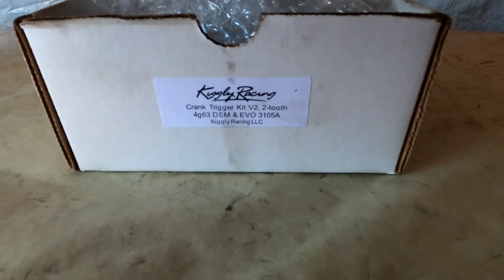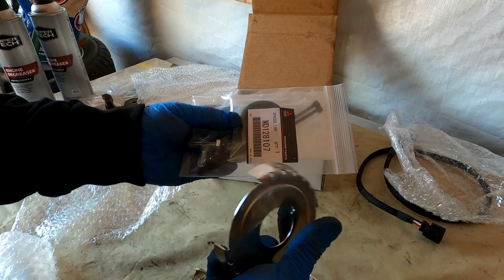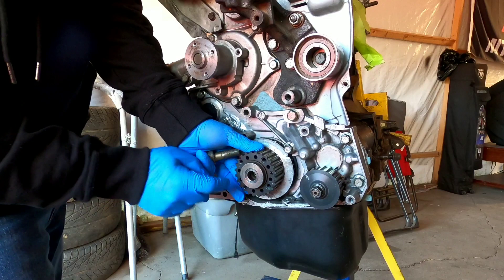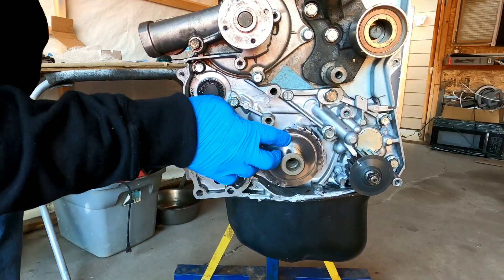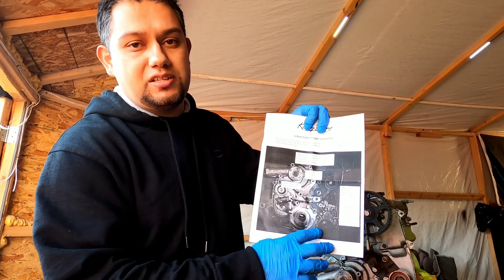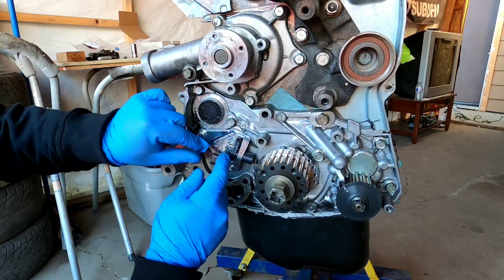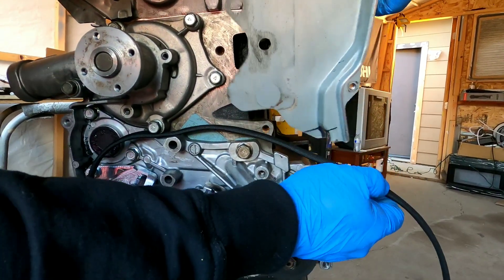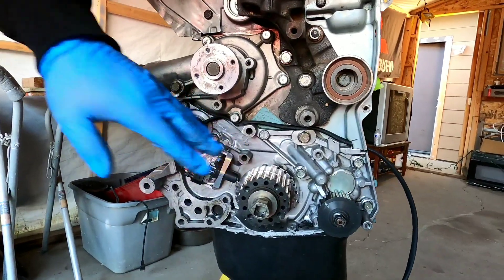Kiggly Racing Crank Trigger Kit Install 4G63 DSM 6 Bolt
Back again with another step by step video. This time I'm going to show you how I install the Kiggly Racing Crank Trigger Kit (2-tooth) on a 4g63 DSM 6 bolt block.